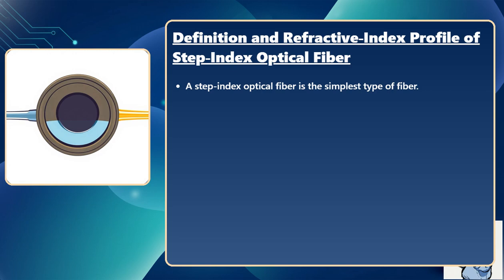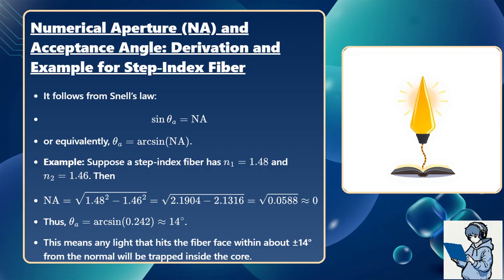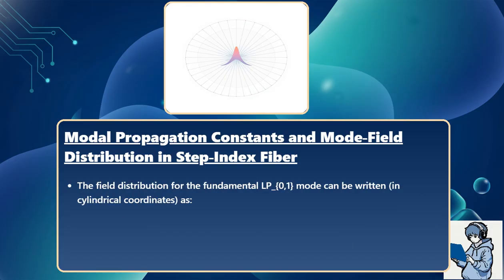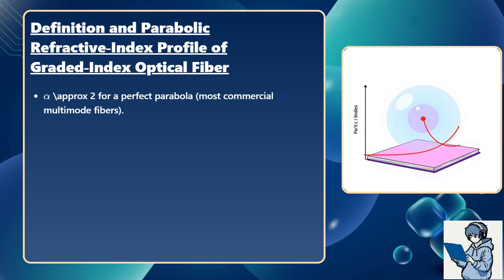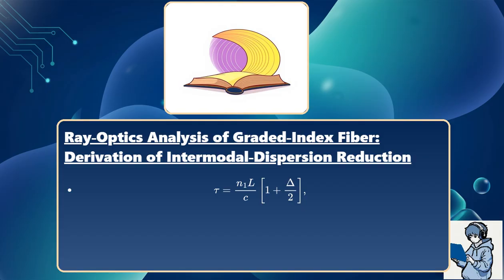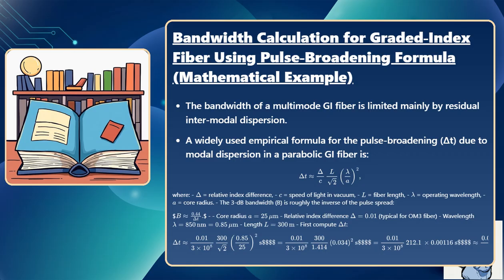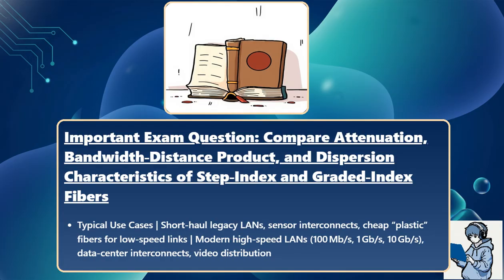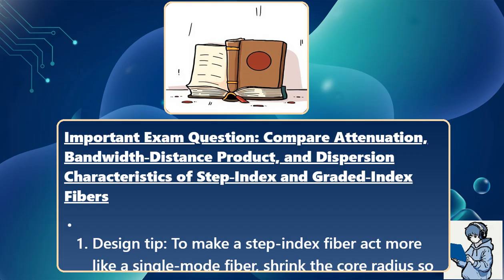[160] Types of Optical Fibers Step Index and Graded Index (Engineering Physics)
Master Types of Optical Fibers Step Index and Graded Index (Engineering Physics) in Minutes! | Complete Educational Breakdown

        In this video, we provide a detailed explanation of Types of Optical Fibers Step Index and Graded Index (Engineering Physics).

        What you will learn:
        ✅ Step-by-step breakdown of Types of Optical Fibers Step Index and Graded Index (Engineering Physics)